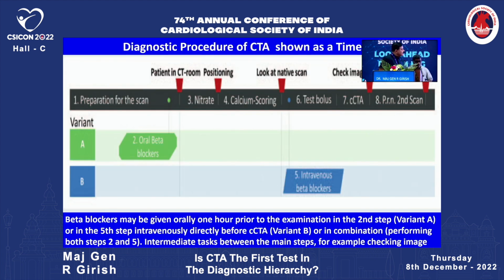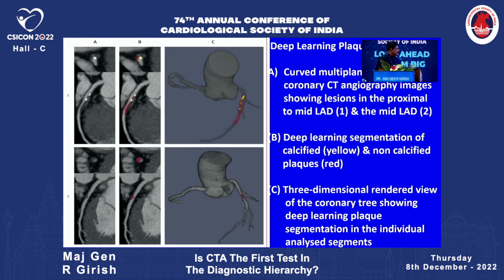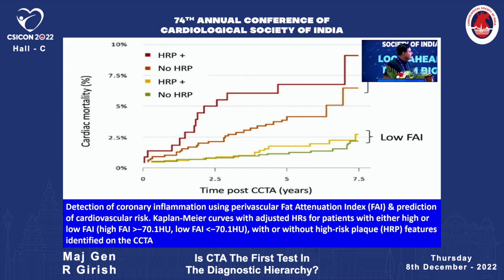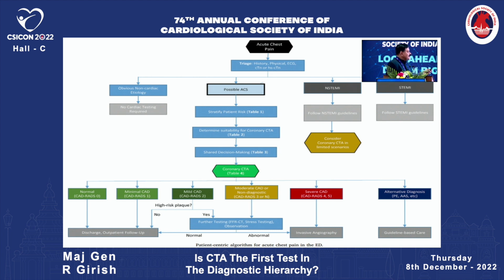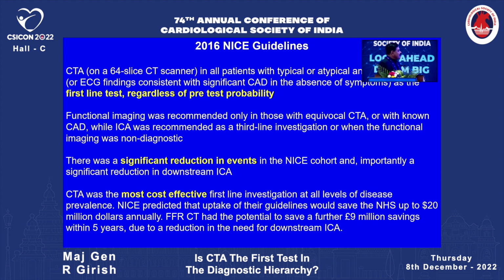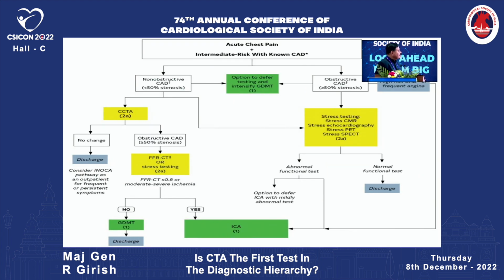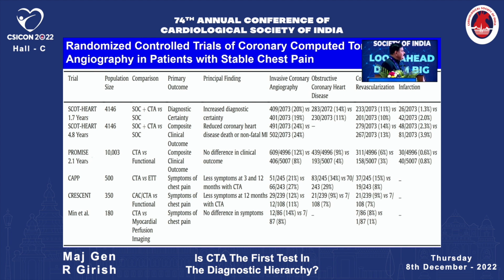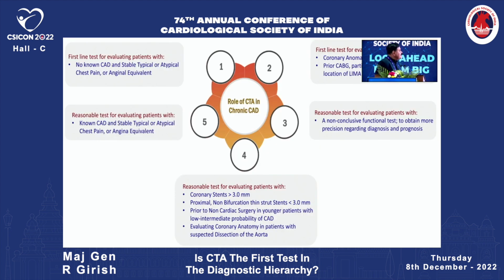CSI 2022 CSICON REC HALL C DAY 1 Maj Gen R Girish